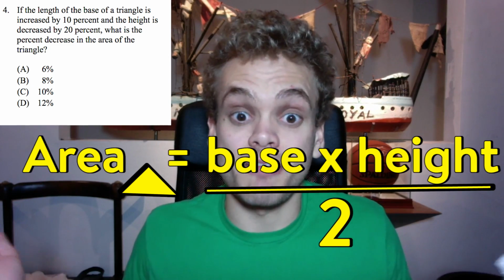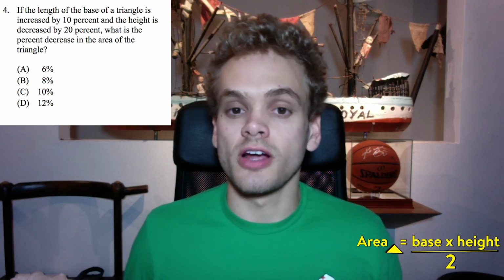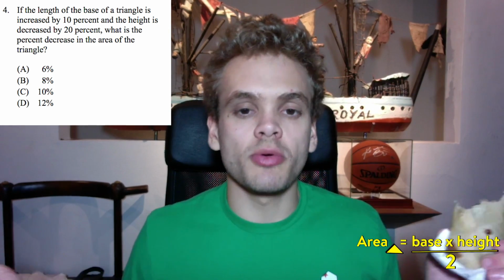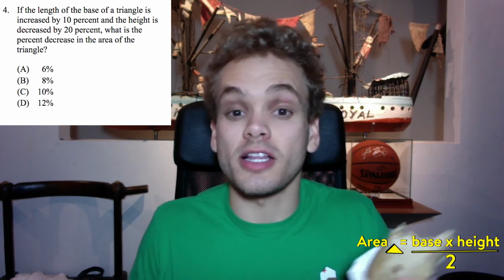TRICKY AREA PROBLEM!!! - ISEE Upper Level #6 - Daily Math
6th Video!!!

Trickier problem.. lmk what you think!